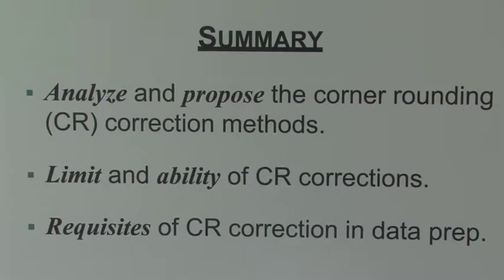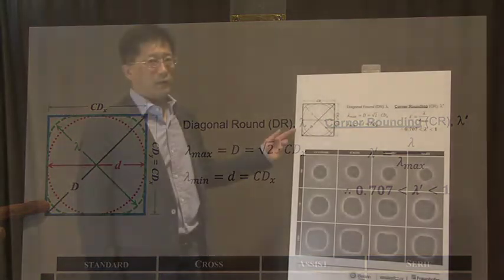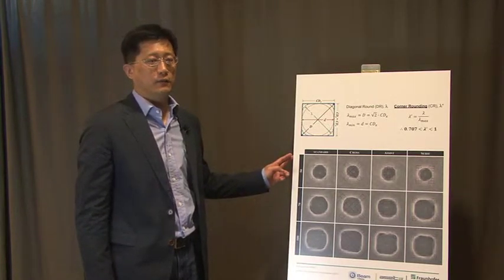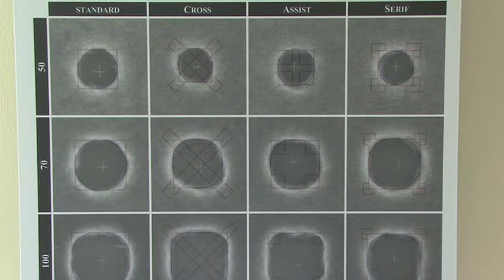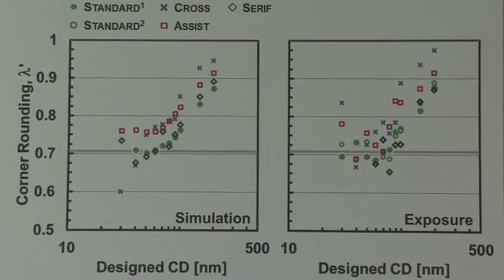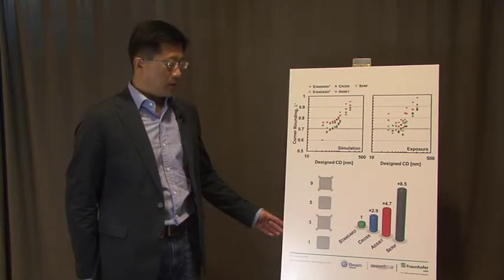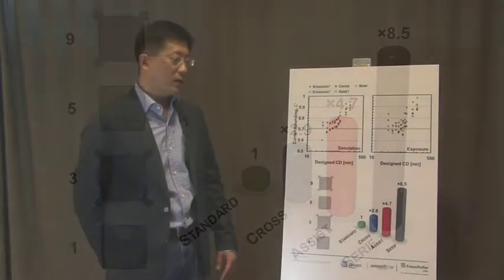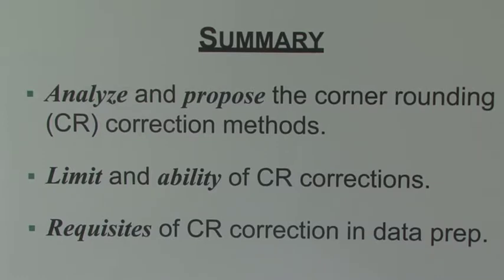From the White Board: Kang-Hoon Choi, Fraunhofer CNT - Autumn Edition 2014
The Fine Line -- eBeam Initiative's Video Journal Autumn 2014 – From the White Board -- Kang-Hoon Choi, Fraunhofer CNT